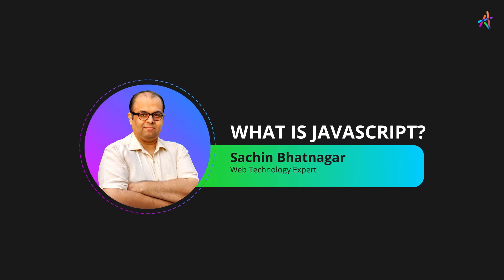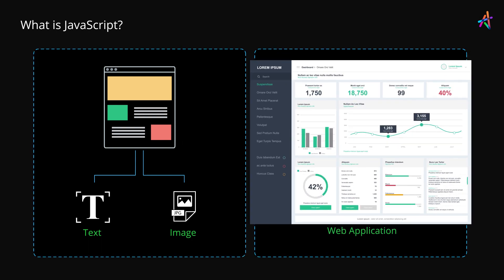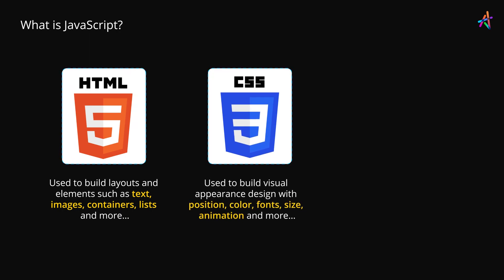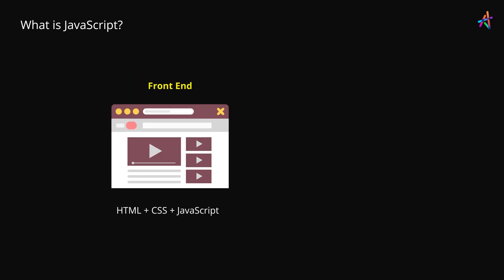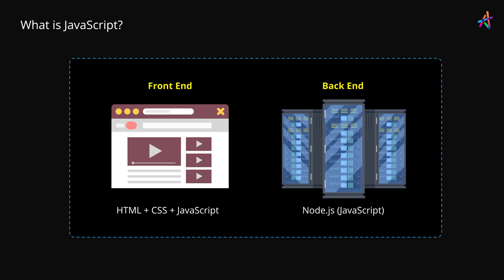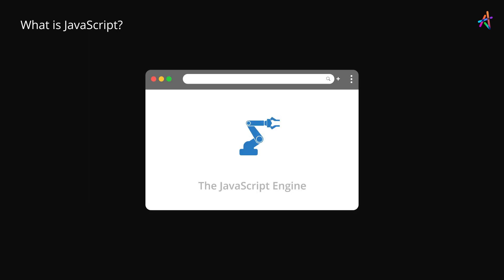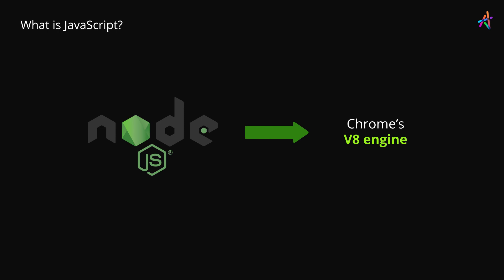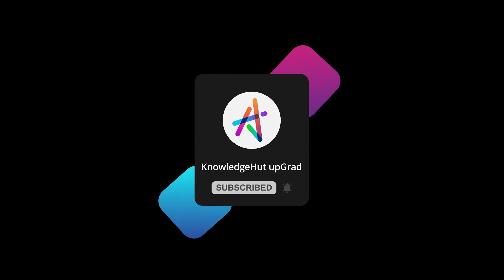What is JavaScript? | JavaScript Tutorial for Beginners - KnowledgeHut upGrad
JavaScript is an object-oriented programming language designed for creating interactive HTML pages. It's commonly used for game and mobile app development and can only be run in web browsers as a scripting language. Node.js can be used to execute code outside the browser.

JavaScript is considered a browser-based language, as it can be used for both client-side and server-side programming. Created by Brendan Eich of Netscape in 1995, it was originally known as LiveScript before being renamed to JavaScript. Its syntax is largely influenced by the programming language C and the file extension is .js, Angular js, and node.js are both built on JavaScript.

Have a question about this topic? Please post it in the comments and our experts will respond.